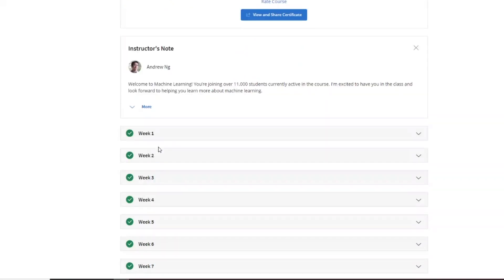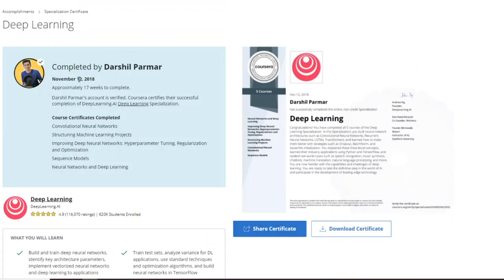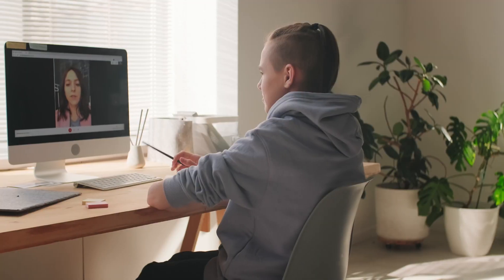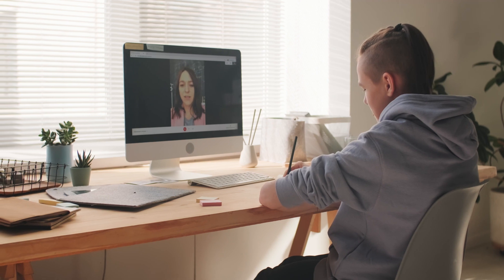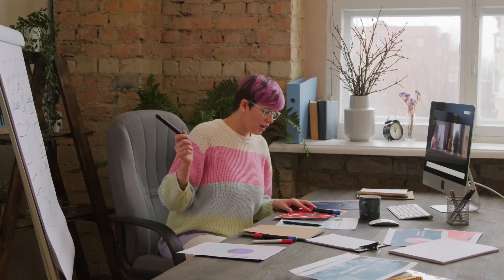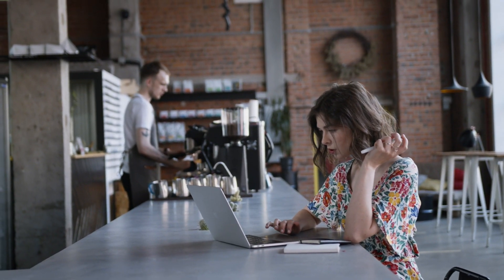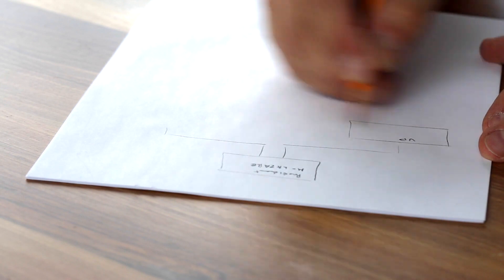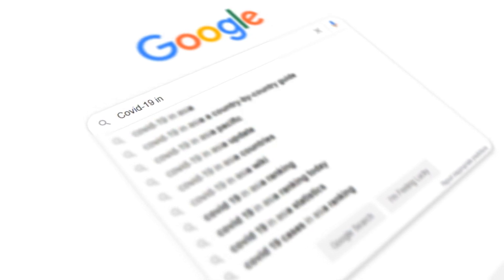Adding knowledge or scamming you?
Why are you doing courses after courses? Is it for the knowledge or you are also stuck in the certification loop? We keep doing courses after courses and realize what a waste of time it was when it is too late. Watch this video to know if you are also stuck in the certification loop, how do we get stuck in the certification loop? And how can you break the certification loop?

0:00 - Introduction
0:13 - What is certification loop?
1:06 - Dopamine effect & Action faking
2:52 - How to break the certification loop?
5:35 - Resume/Portfolio mistakes beginners do
6:37 - Conclusion

My Accessories
📱 Camera (I use my phone)
⌨ Mouse and Keyboard